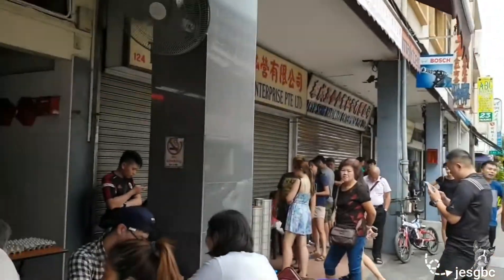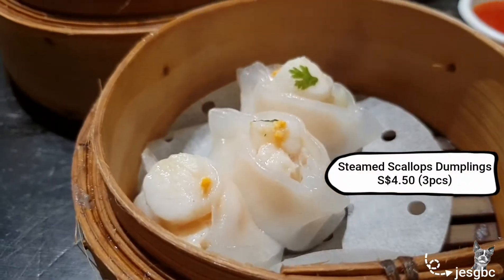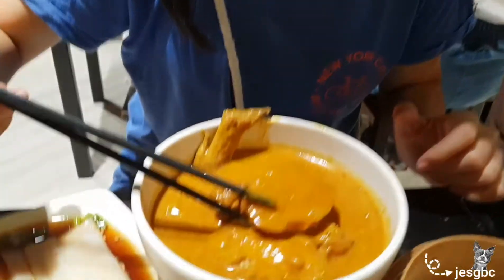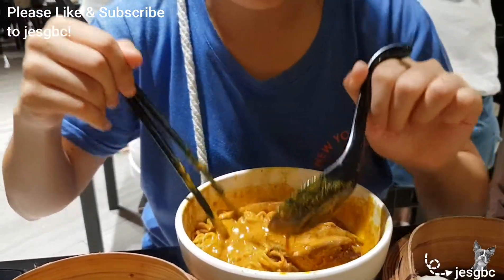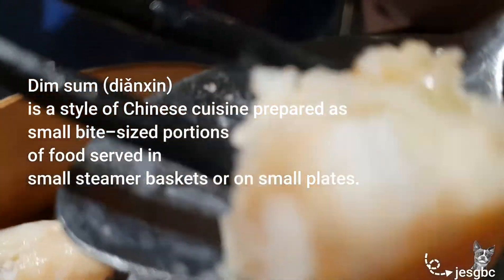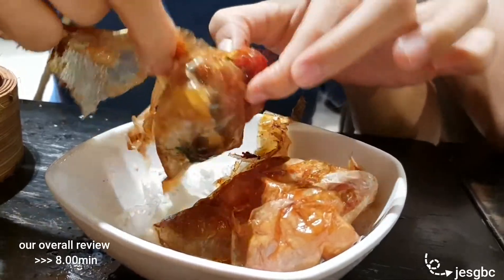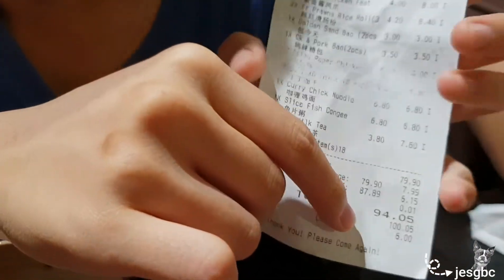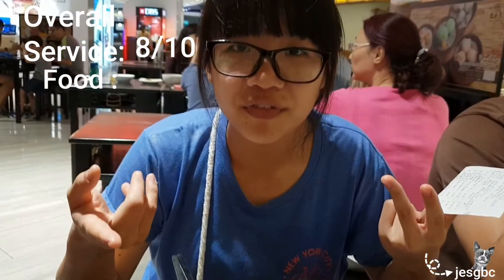DIM SUM CHEAT MEAL!!! - BAO Today Marina Square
*PERMANENTLY CLOSED*

Find out 1 of our favourite dimsum dianxin baotoday.

Do share with us for your best recommended dimsum place!!